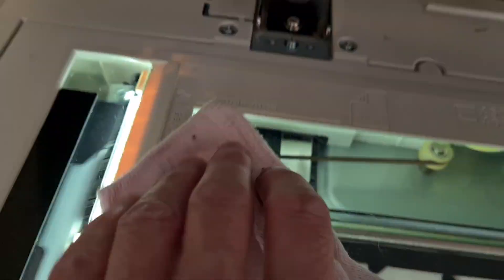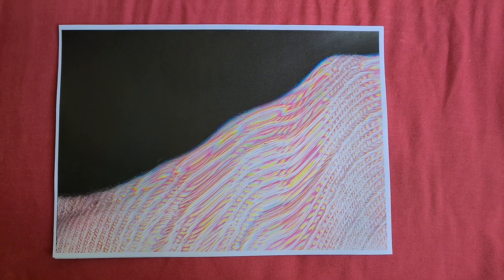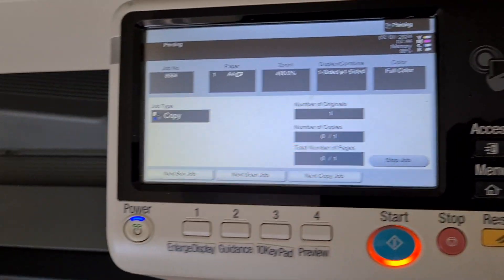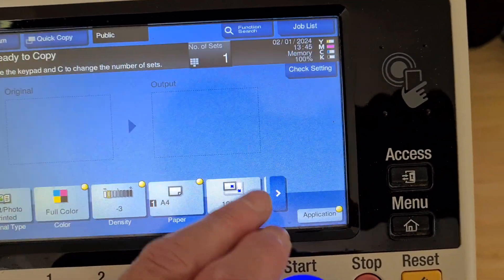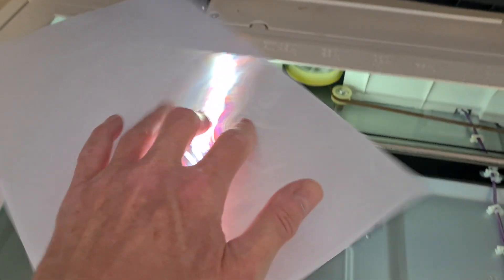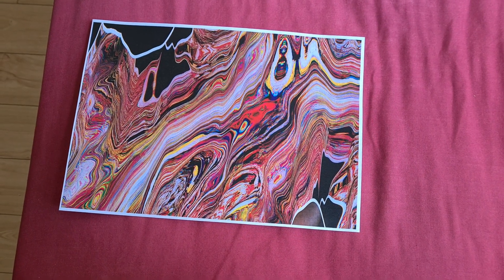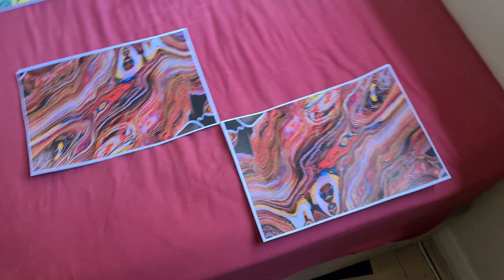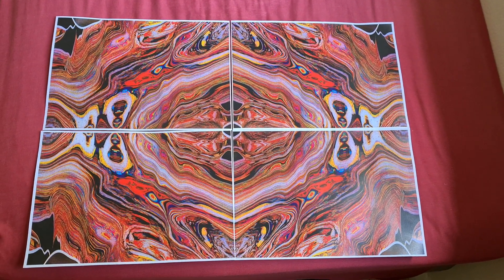Luxe sock with diamantes